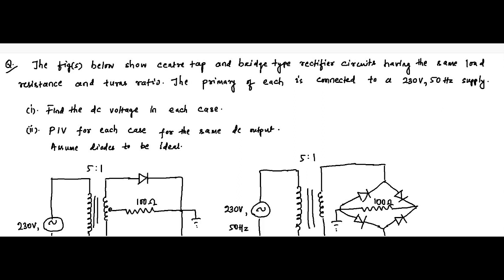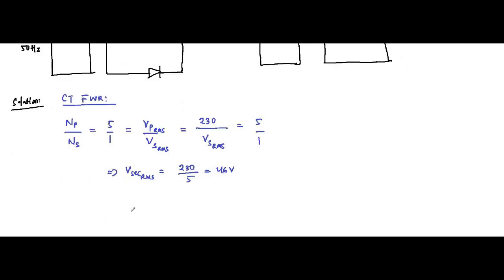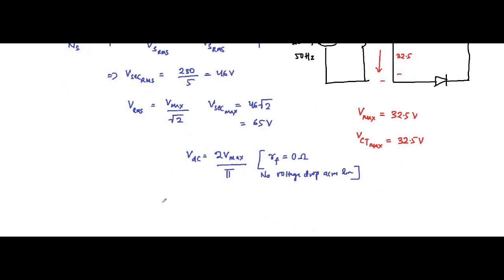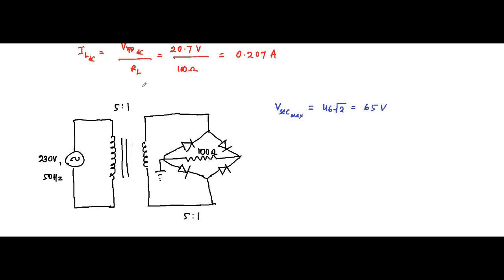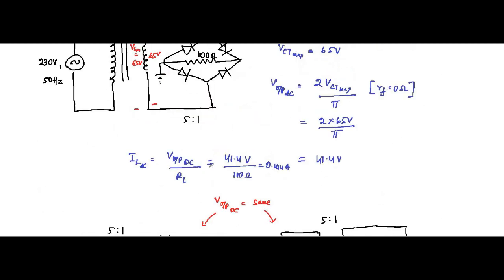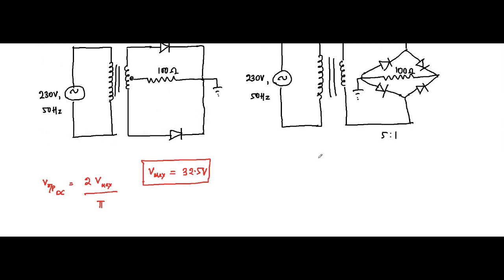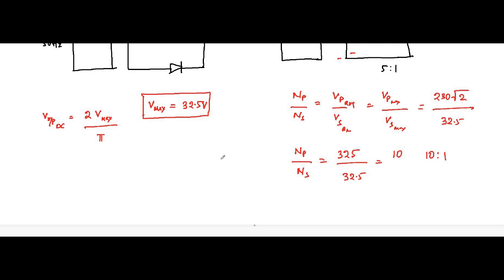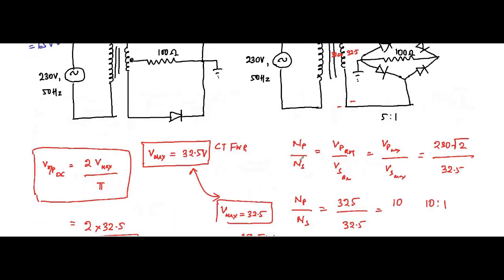Diode Circuits | Full Wave Rectifier | Question 4 | Analog Electronics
In this video, we are going to discuss some questions on diode circuits : full-wave rectifier.